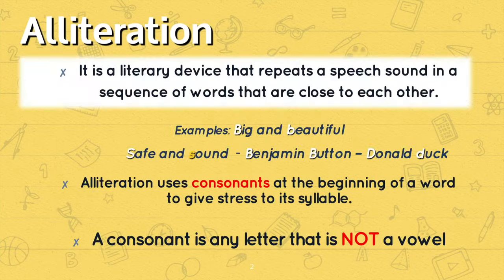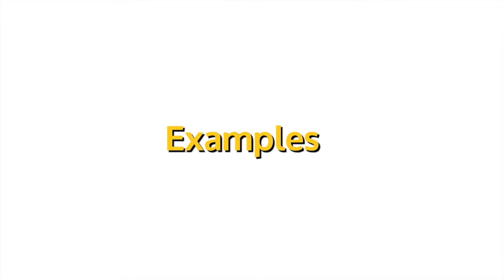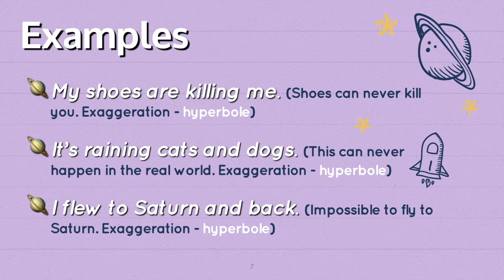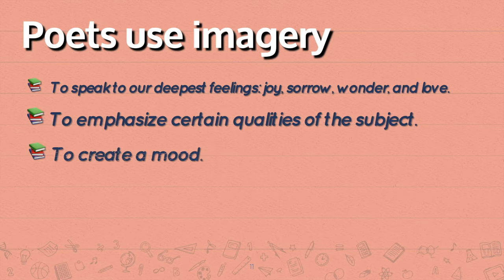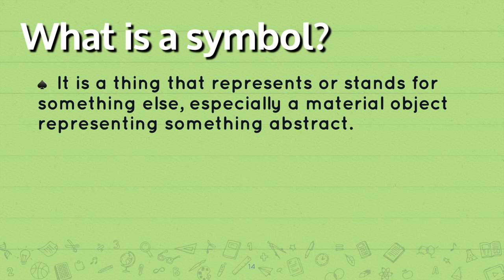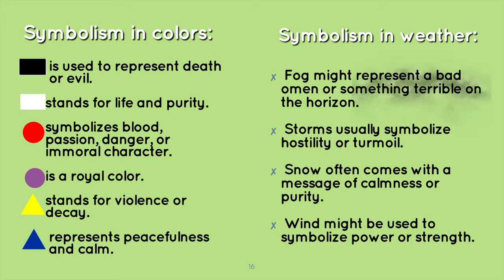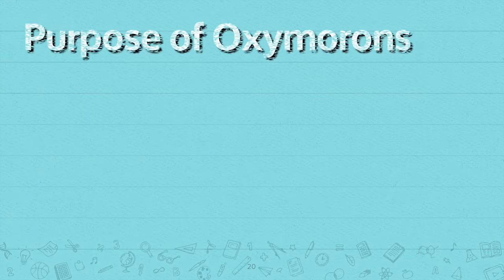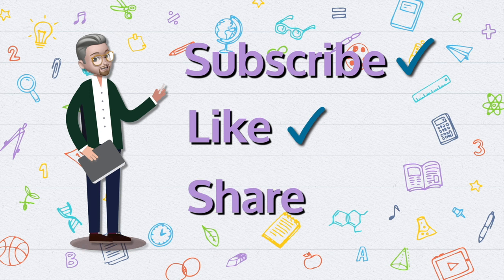ESL - Literary Devices 2 (Alliteration, Imagery, Oxymoron, Hyperbole and Symbolism)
This is the second video lesson on literary devices. Mr. P. has published another video on literary devices on metaphors, similes, personification and onomatopoeia. In this video lesson, Mr. P. will discuss alliteration, imagery, hyperbole, symbolism and oxymorons.
Literary devices are specific structures that writers often use to add meaning or create more compelling stories for the reader. Some common examples are metaphor, alliteration, hyperbole, and imagery. These techniques can give the reader a greater understanding and meaning of the writer's intent.
This lesson is designed for intermediate students who wish to improve their English and those above levels who wish to clarify doubts about this topic.

Mr. P. is a Canadian English Teacher/Coach from Toronto, Canada.